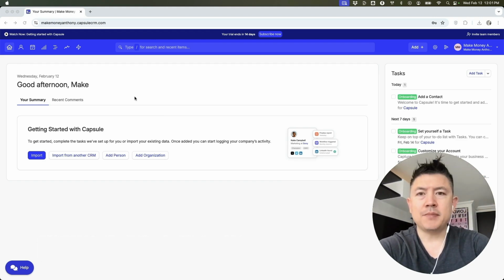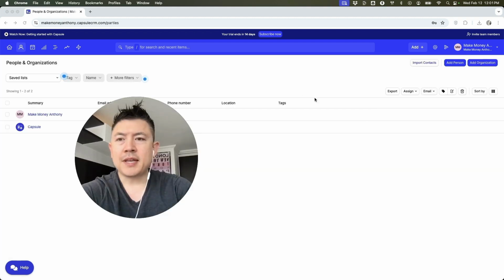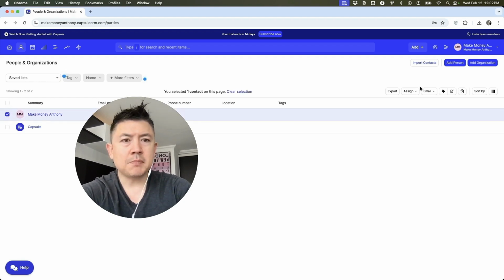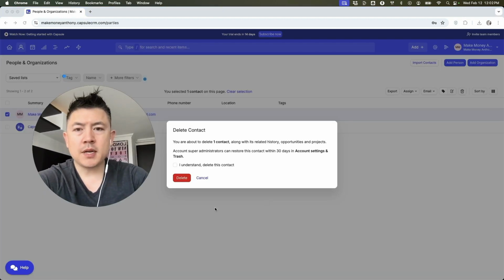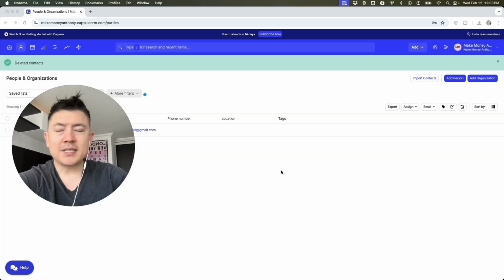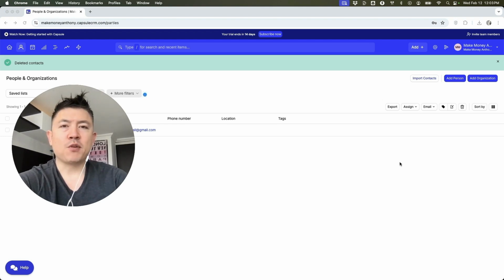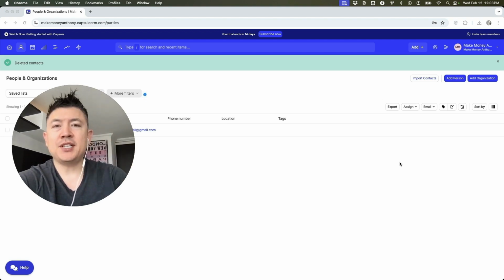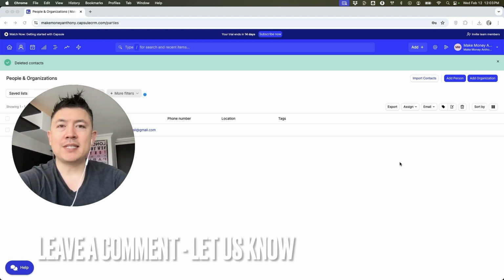✅ How To Delete Remove Contact In Capsule CRM🔴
Capsule CRM is a simple yet powerful customer relationship management (CRM) tool designed to help businesses manage contacts, track sales, and improve customer relationships. It offers features like contact organization, sales pipeline management, task automation, and integration with popular apps like Gmail and Outlook. With an intuitive interface and mobile access, Capsule CRM helps businesses stay organized, streamline workflows, and grow their customer base efficiently.